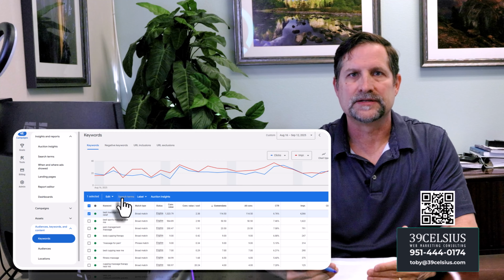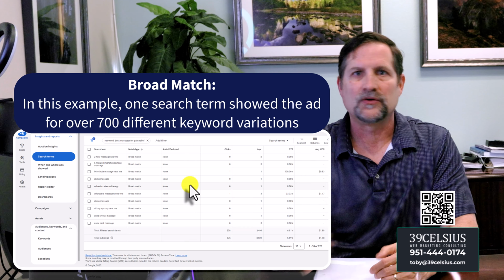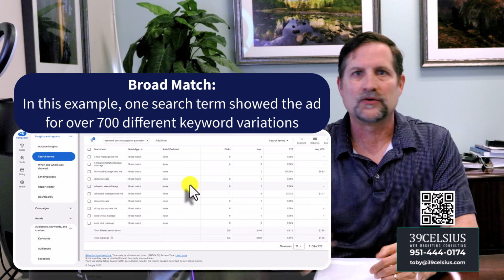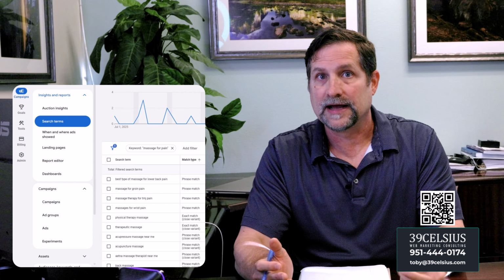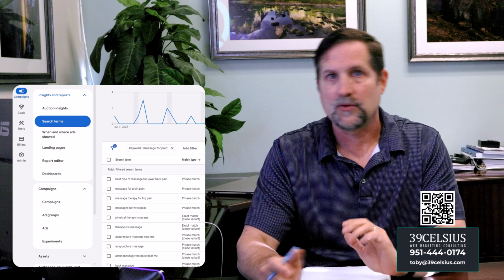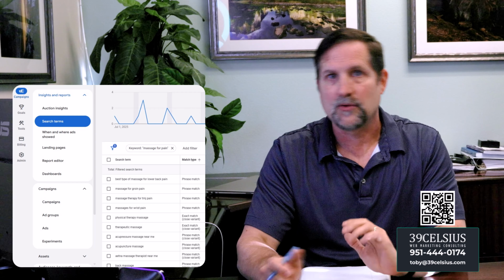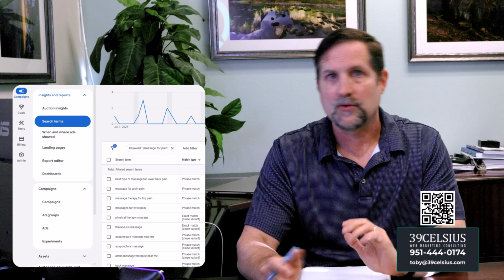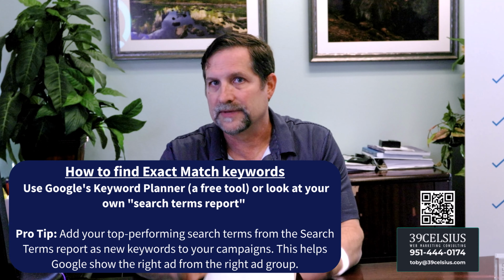💰 STOP Wasting Money! Google Ads Optimization Checklist for Small Businesses 🚀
Are you tired of your Google Ads budget disappearing with no results? 😩 Many small businesses waste 25% or MORE of their ad spend! This video is your guide to optimizing your Google Ads campaigns.

In this video, I reveal 7 SIMPLE, ACTIONABLE steps to attract more customers and boost your ROI – no tech wizardry required! ✨

In this video, you'll discover:
How often to optimize your Google Ads for maximum impact.
Tip 1: Use Negative Keywords to stop wasting money on irrelevant searches.
Tip 2: Focus on Specific Keywords (Long-Tail & Exact Match) to reach the RIGHT people.
Tip 3: Ditch "Vanity Metrics" and focus on what truly drives your business (Conversions, CPA, ROAS).
Tip 4: Smartly Target Your Audience & Schedule to show ads at the best times and places.
Tip 5: Use Ad Assets (Extensions) to make your ads bigger and more informative.
Tip 6: Optimize Your Landing Pages to close the deal and lower your costs.
Tip 7: Ensure Accurate Conversion Tracking – the #1 tip for knowing what's working!
Don't let Google Ads eat your budget! Implement these tips TODAY and turn your digital marketing around.

What's in this video:
00:00 - Introduction: Are You Wasting Money on Google Ads?
01:11 - Optimize Your Google Ads Campaign: Simple Actionable Steps
02:16 - How Often Should You Optimize Your Google Ads?
03:53 - 7 Simple Tips to Optimize Your Google Ads
04:10 - Tip 1: Use Negative Keywords & The Search Terms Report
07:51 - Tip 2: Focus on Specific Keywords & Exact Match
08:47 - Tip 3: Ditch Vanity Metrics, Focus on Conversions
10:17 - Tip 4: Smartly Target Your Audience
12:18 - Tip 5: Use Ad Assets to Boost Performance
13:43 - Tip 6: Optimize Your Landing Pages
16:24 - Tip 7: Ensure Accurate Conversion Tracking
17:11 - Common Google Ads Mistakes to Avoid
18:11 - Conclusion & Call to Action